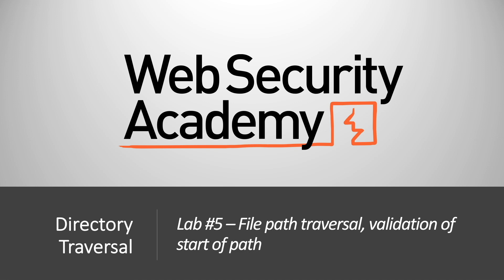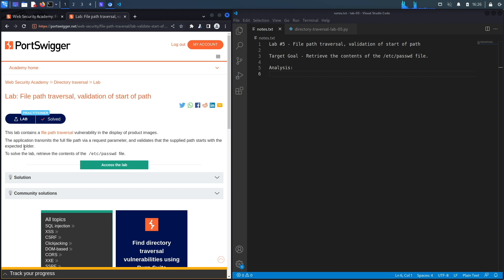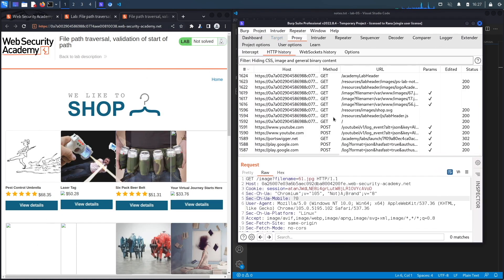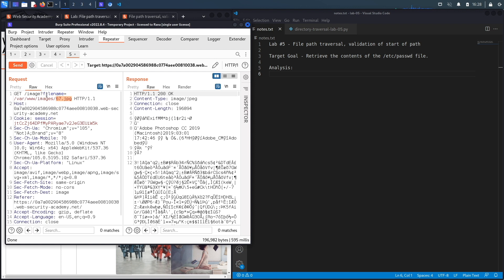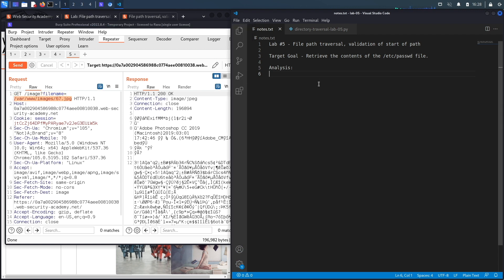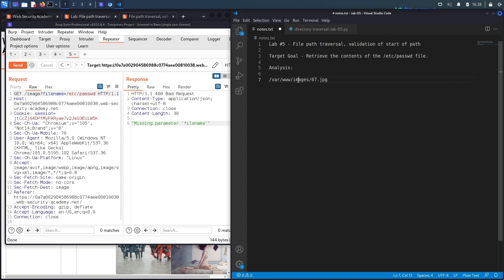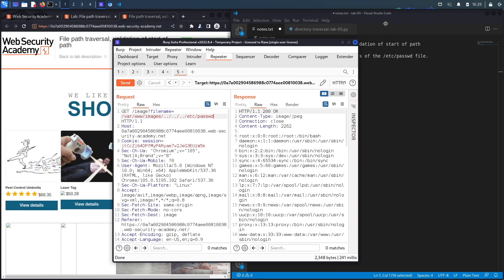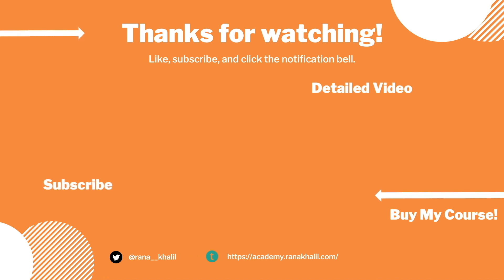Directory Traversal - Lab #5 File path traversal, validation of start of path | Short Version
In this video, we cover Lab #5 in the Directory Traversal Vulnerabilities module of the Web Security Academy. This lab contains a file path traversal vulnerability in the display of product images. The application transmits the full file path via a request parameter, and validates that the supplied path starts with the expected folder. To solve the lab, we retrieve the contents of the /etc/passwd file.